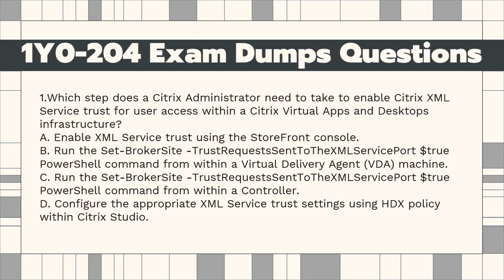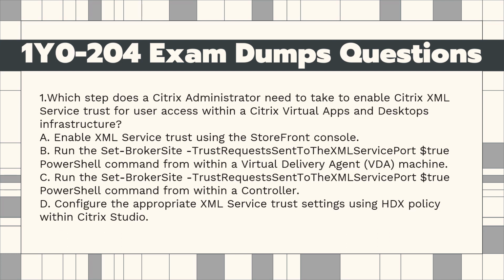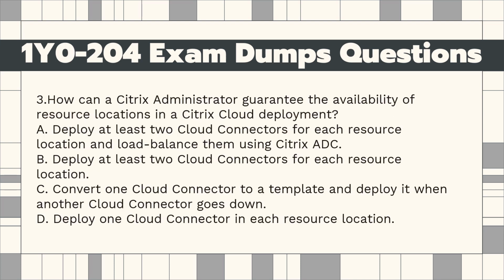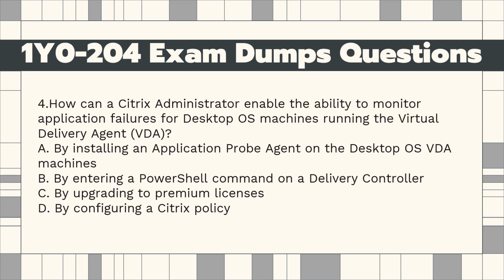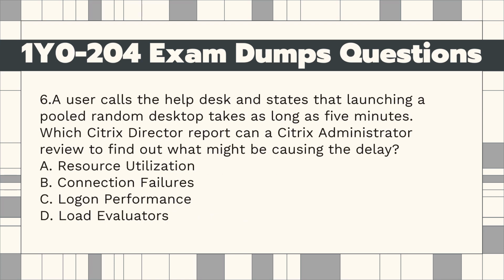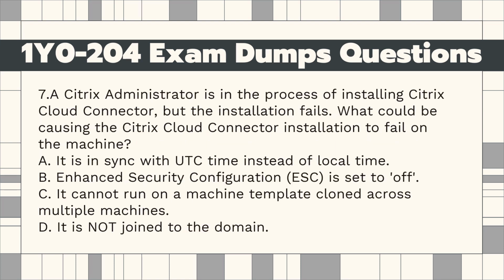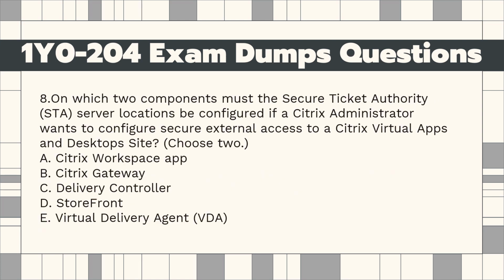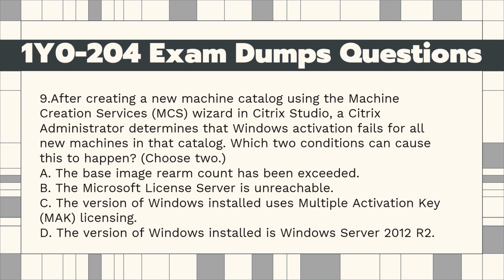1Y0-204 Citrix Virtual Apps and Desktops 7 Administration Exam Updated Dumps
The 1Y0-204 Citrix Virtual Apps and Desktops 7 Administration Exam updated dumps are a comprehensive resource for individuals preparing to take the 1Y0-204 certification exam. These 1Y0-204 updated dumps cover all the essential topics and concepts required to successfully administer Citrix Virtual Apps and Desktops 7 environments. With the help of these dumps, candidates can gain a deep understanding of key administration tasks, such as managing applications and desktops, configuring policies, and troubleshooting common issues.